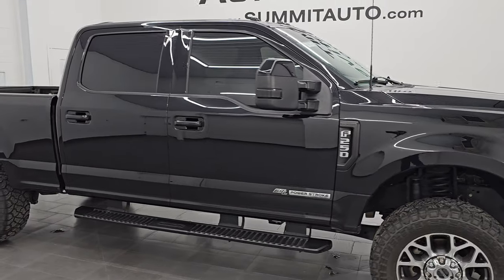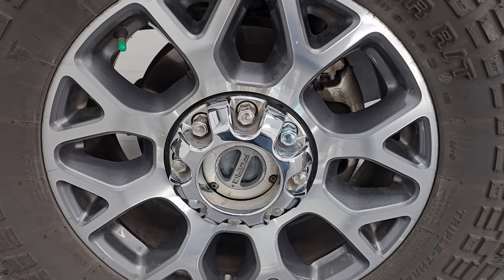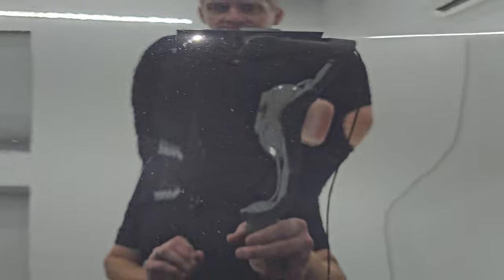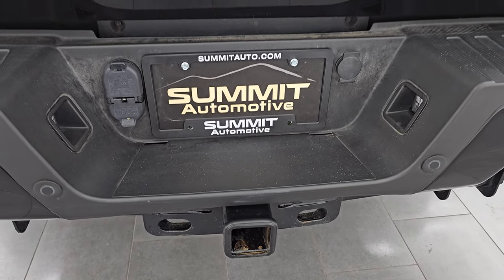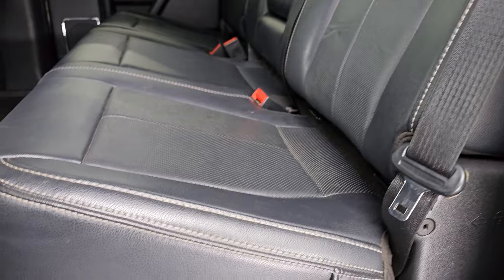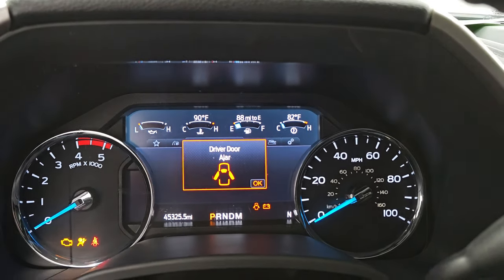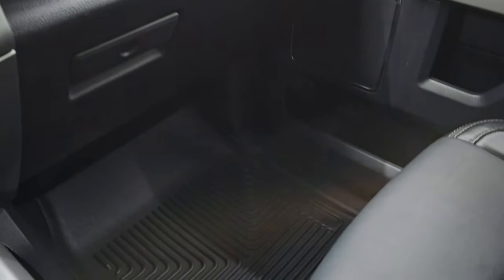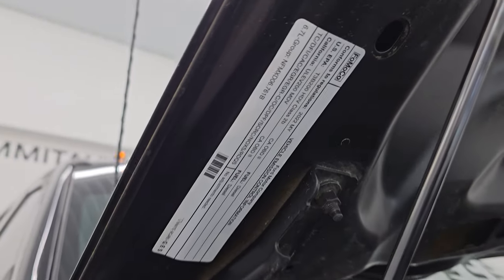2022 FORD F250 LARIAT SPORT POWERSTROKE DIESEL AGATE BLACK 4K WALKAROUND 14875Z SOLD!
This 2022 FORD F250 LARIAT SPORT POWERSTROKE DIESEL IN AGATE BLACK METALLIC FOR SALE IN FOND DU LAC OSHKOSH WISCONSIN 54935 is the vehicle we did walk around review of today.

Thank you for checking out this video of this 2022 FORD F250 LARIAT SPORT POWERSTROKE DIESEL IN AGATE BLACK METALLIC FOR SALE IN FOND DU LAC OSHKOSH WISCONSIN 54935

STOCK: 14875Z
PRICE: $64,999
MILES: 45,315
MAKE: FORD
MODEL: F250
VIN: 1FT7W2BT0NEE17080
LOCATION: FOND DU LAC OSHKOSH WISCONSIN, 54937 TRUCKS ON 41

1 OWNER! CLEAN TITLE HISTORY! CLEAN CARFAX!* 6.7 Liter V8 Powerstroke Diesel Engine, 475 Horsepower, 1,050 LB-FT Torque* Full Four Door Crew Cab* Short Box 6 1/2 Foot Shortbox* Lariat Sport Package* 10 Speed Automatic Transmission* Turn Dial 4x4 Four Wheel Drive 4WD* FX4 Offroad Suspension Package* 2 Inch Leveling Lift Kit* Factory GPS Navigation System* Reverse Backup Camera Rearview Camera* Blind Spot Monitoring with Rear Cross-Path Detection* Dual Power Air Conditioned Ventilated and Heated Seats* Black Ebony Leather Seats* Bucket Seats* Memory Driver's Seat* Full Towing Package with Receiver Trailer Hitch, Wiring and Transmission Cooler Tow Package* Gooseneck Hitch Gooseneck* Factory Brake Controller* Factory Exhaust Brake* Power Fold in Power Mirrors with Built-in Directional Signals* Powerscope Tow Power Mirrors that Power Telescope and Power Fold in with Built-in Directional Signals* Telescopic Tow Power Mirrors* Advancetrac with Roll Stability Control Traction Control* HDC Hill Decent Control* 3.31 Gears with Limited Slip Differential* Like New Kenda Klever R/T 35x12.50 R20LT Tires* 20 Inch Rims Premium Wheels* Painted and Polished Aluminum Rims Premium Wheels* Four Wheel Disc Brakes* Factory Running Boards* Spray-in Bedliner* Bedrail Covers* LED Bed Lighting* LED Fog Lights* LED Headlights* LED Running Lights* Raise Assist Tailgate* Reverse Sensors* Securicode Driver Side Doorcode Keyless Entry* Locking Tailgate* Chrome Tipped Exhaust* AM / FM Radio Tuner* Sirius/XM Satellite Radio Capabilities Sirius / XM* Sync 12" Touchscreen Radio* B&O Premium Sound System* Microsoft SYNC System with Bluetooth, Hands-Free Audio System Blue Tooth* Android Auto Compatible* Apple Car Play Compatible* Factory Subwoofer* USB C Jack* USB Jack Portable Audio Connection* Keyless Entry with Factory Remote Start* Power Sliding Rear Window Rear Window Defroster* Adjustable Height Seatbelts* Driver and Passenger Front Air Bags* L.A.T.C.H. Child Safety System* Side Curtain Air Bags SRS Safety Restraint System* Multi-Function Steering Wheel Controls* Compass, Outside Temperature Display and Mileage Display* Husky All Weather Floormats* Air Conditioning AC* Cruise Control* Power Locks* Power Windows* Tilt/Telescope Steering Wheel* 110V / 400W Auxiliary Power Outlet* 5 Year / 60,000 Mile Remaining Powertrain Factory Warranty, Whichever comes first* Agate Black MetallicONE OWNER! CLEAN AUTOCHECK! Very very clean inside and out! This is one of the sharpest 2022 Ford F250 Crewcab shortbox 3/4 ton diesel trucks on our lot! Make your move before this super clean 4wd is gone!*